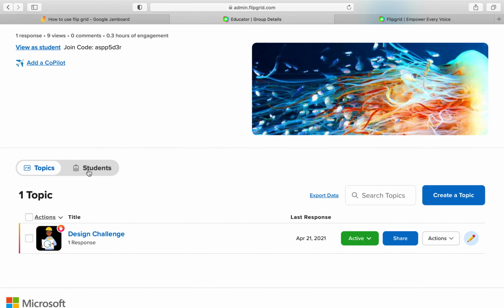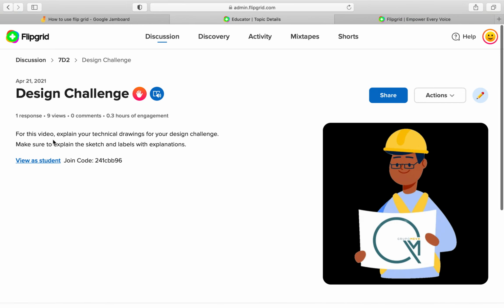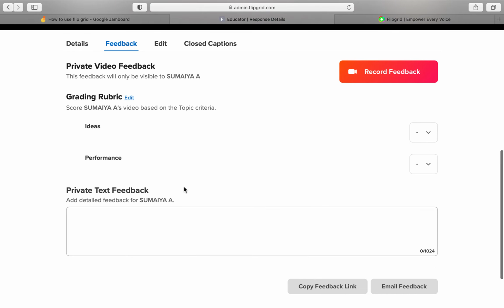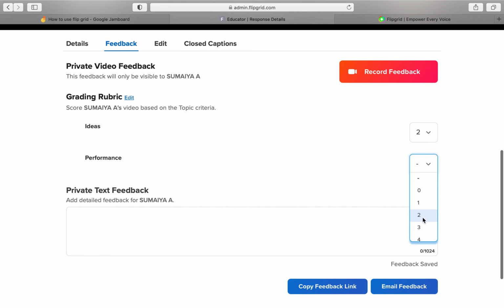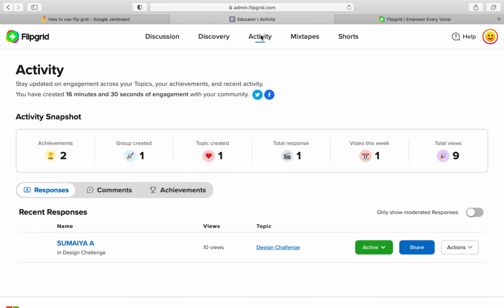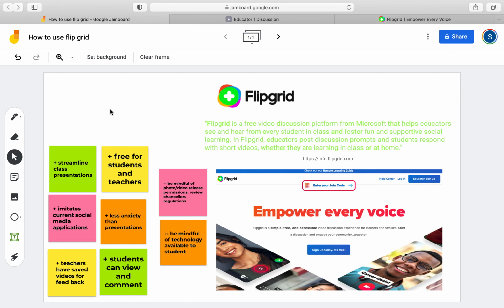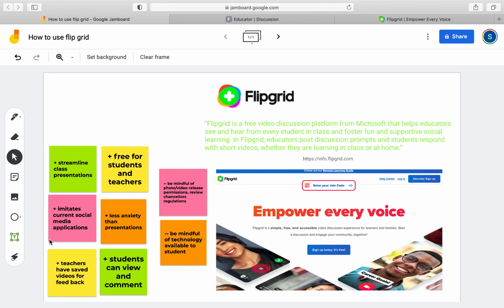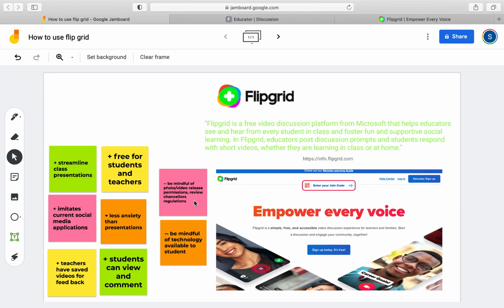How To Use FlipGrid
This video will review how to use the video discussion platform called flipgrid.